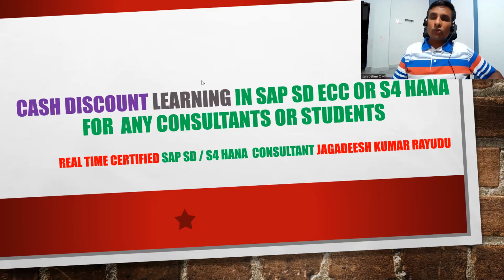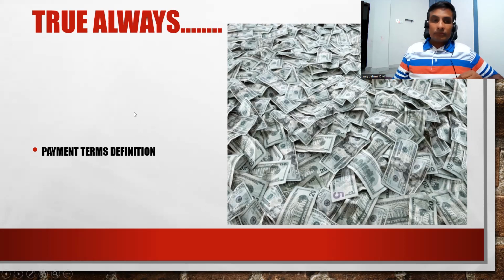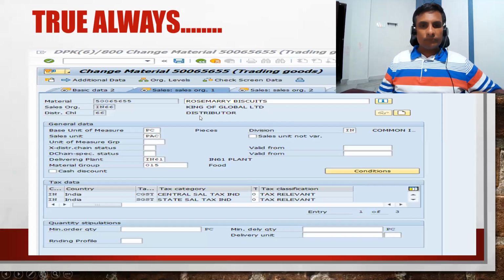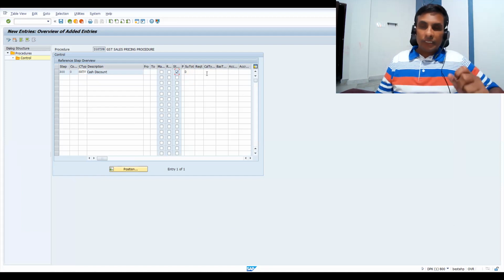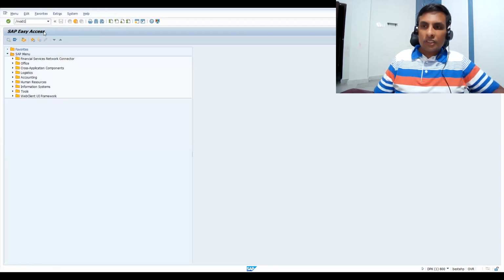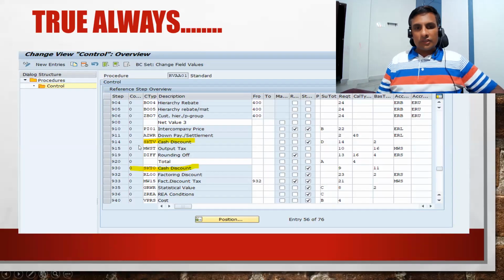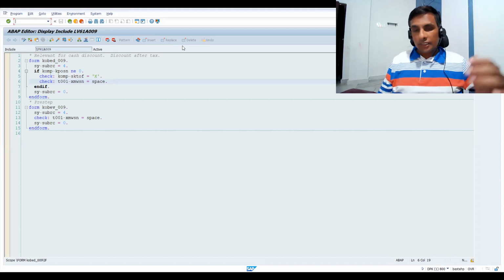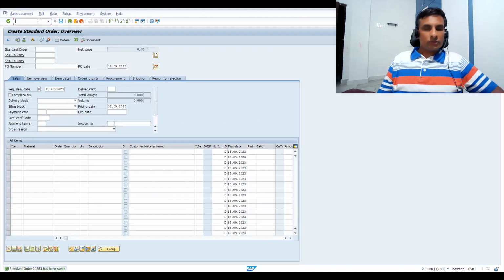detailed learning Cash discount learning in sap sd ecc or s4 hana for any consultants or students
Best book for sap sd: